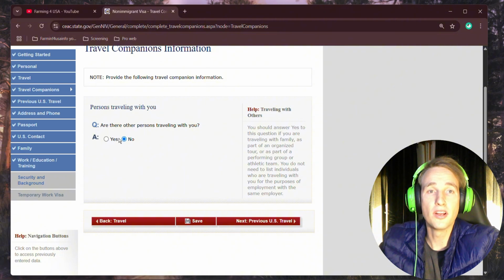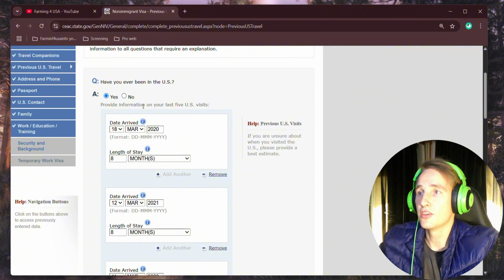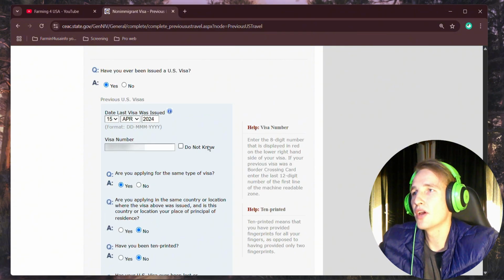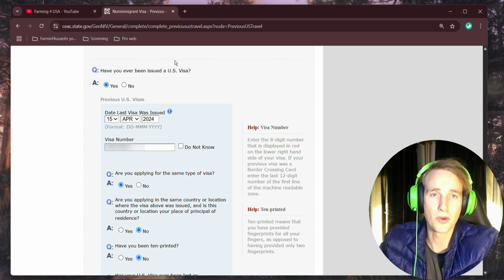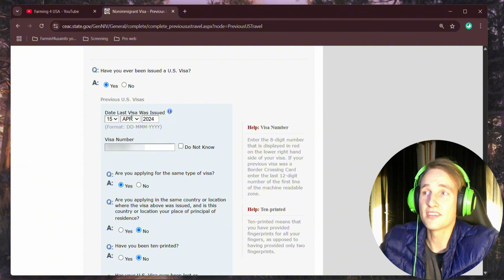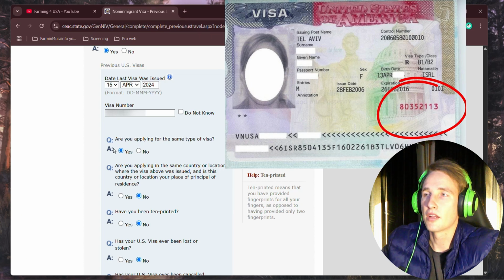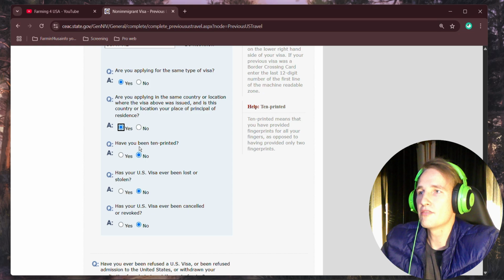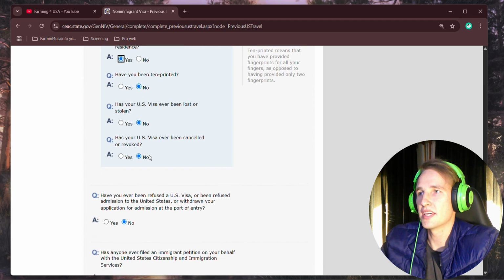How to complete pages #4 and #5 on your DS 160 form [ Travel Companions and Previous U.S. Travel ]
SA Farmers:
Please join us on TIK TOK  for info - farm4usa

WHAT NEXT:
*Registration
*Screening to register
*We create a profile on USAFARMLABOR
*Complete your resume
*Notify your agent
*We follow up references
*Screening
*Marketing
*Interview
*Job offer
*WAIT for permit Nr
*Consulate process
*Flights
*Insurance

Blessings, Farm4usa

*Registration/ Navrae:
Laetitia/ Tanya/ Lezelle: 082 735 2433
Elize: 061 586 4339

*Screening:
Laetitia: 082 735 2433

*Verifications:
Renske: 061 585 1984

*Marketing:
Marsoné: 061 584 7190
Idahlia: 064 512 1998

*Confirmations:
Esmarie:
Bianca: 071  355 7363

*Visa:
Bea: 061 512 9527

*Insurance:
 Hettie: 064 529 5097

*Sub agents:
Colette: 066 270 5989